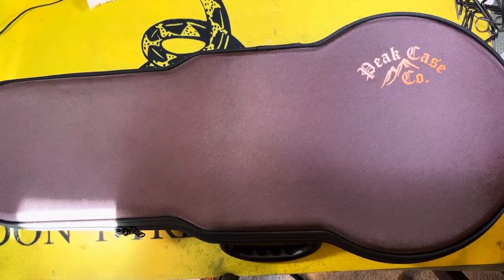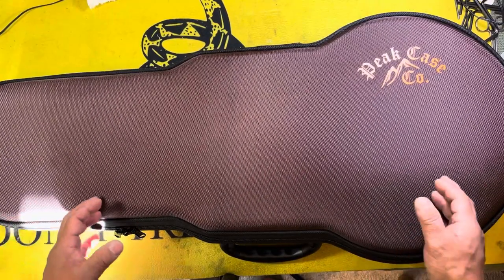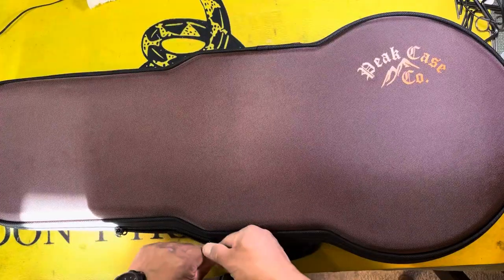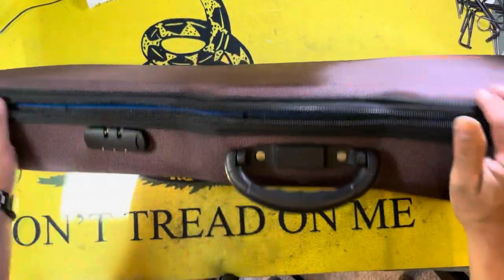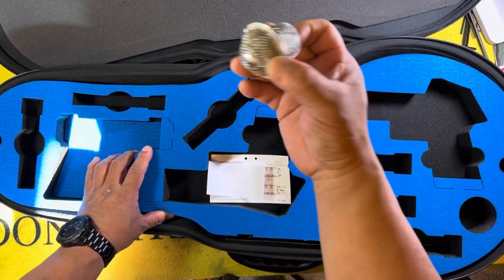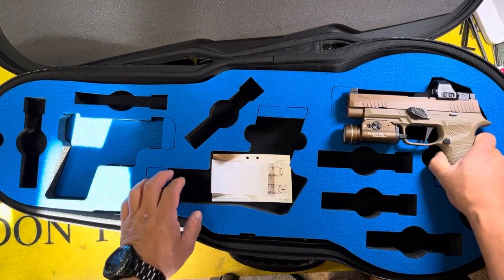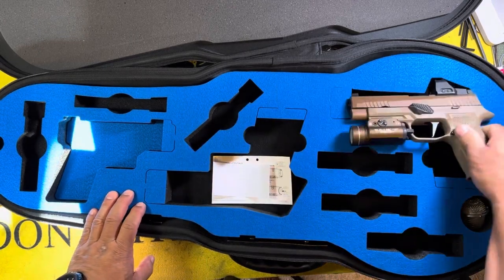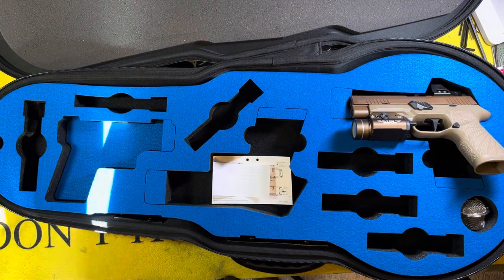Product Review: Peak Case Co. violin/viola covert case. 2022-11-13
Quick review of the Peak Case Co., Violin Case.  A great option if you live in an apartment, condo or just have nosy neighbors.  A kind unwanted attention with this case.